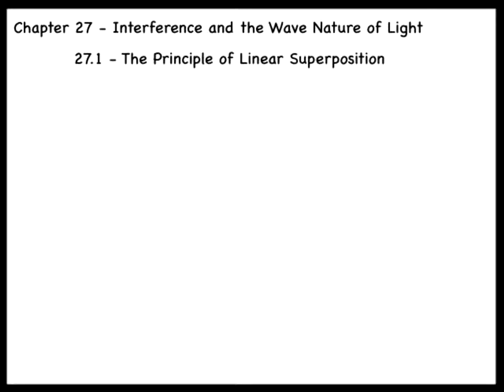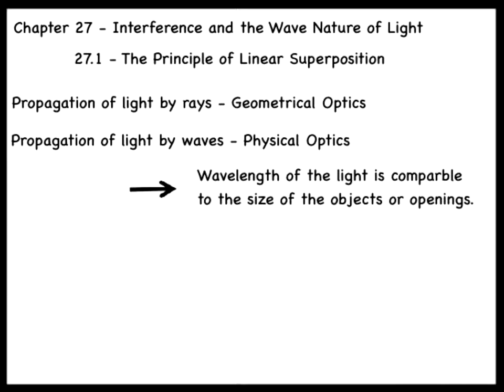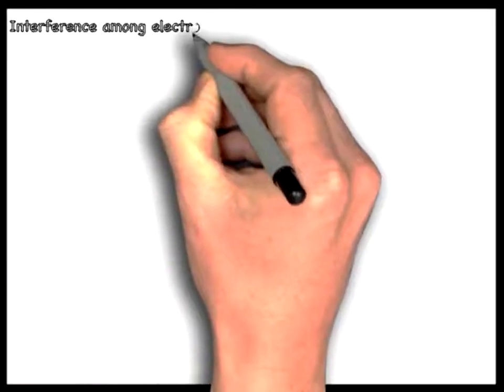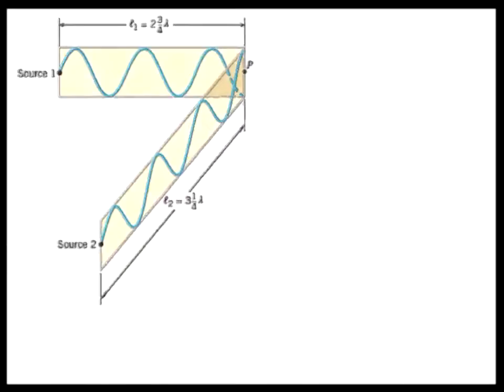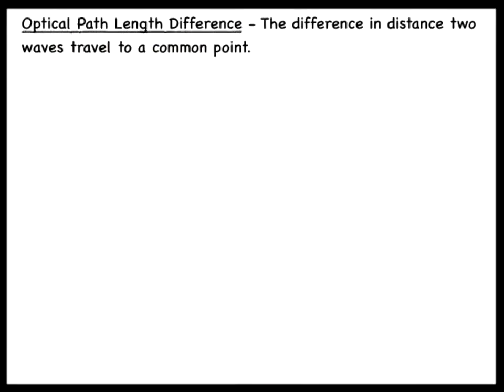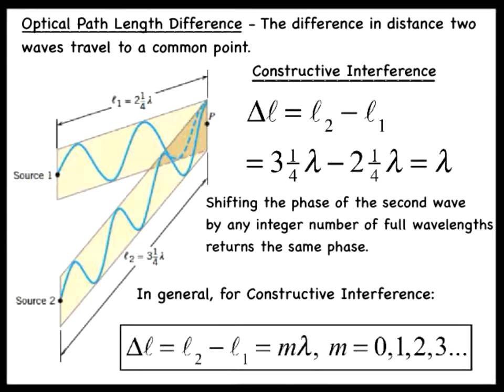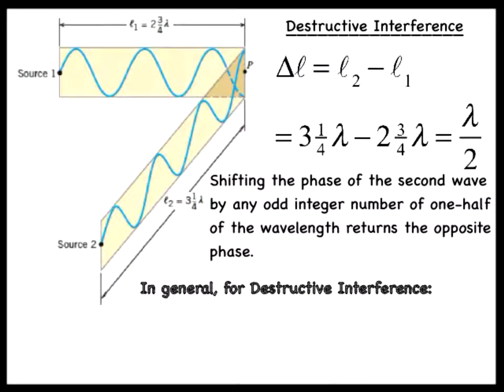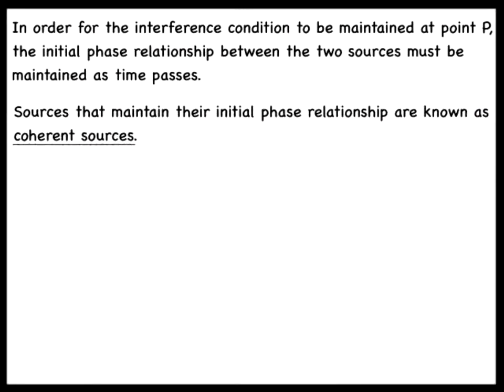Light Superposition and Interference Phenomena 2